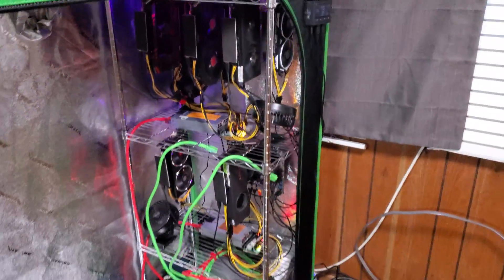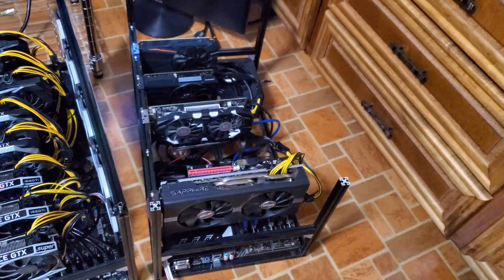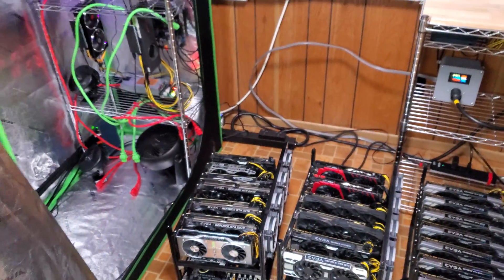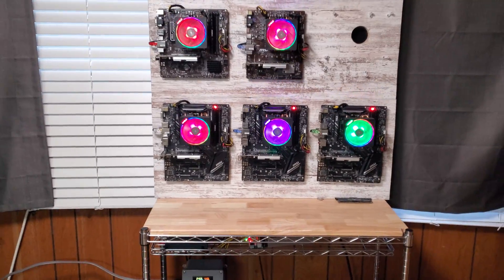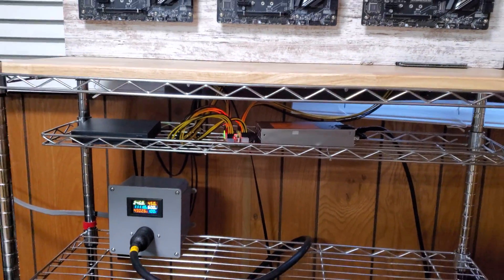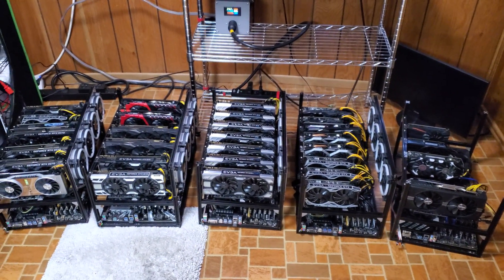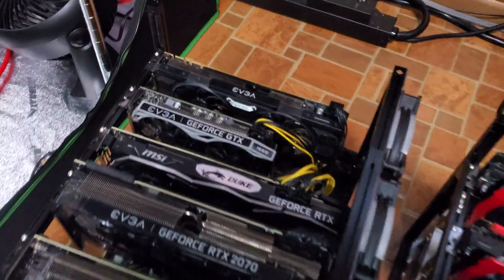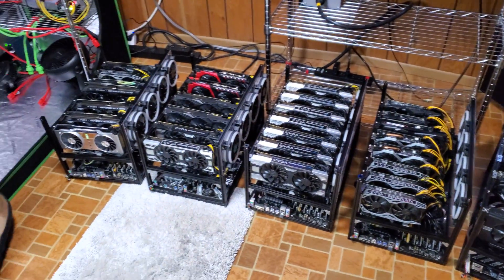40 GPU's Cards Mining Ethereum and Raven Coin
1.1GH/s with 36 cards on ETH and 4 cards on Raven Coin. I've been one of those guys who doesn't want to get LHR cards and spend a lot for a card. 2nd hand cards is my go to. I got Nvidia 10, 16 and 20 series gpu's and AMD 480, 570, 580 8gb, 5500xt and 5700xt. If there's something u would like to see or a video idea just let me know.